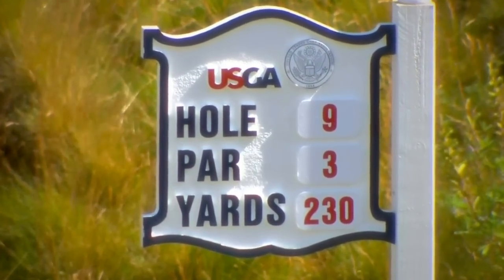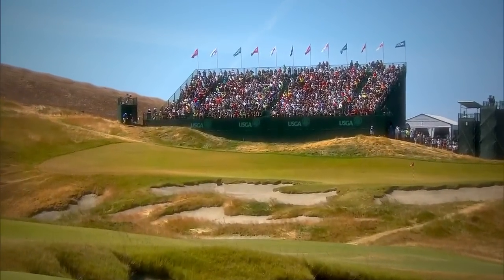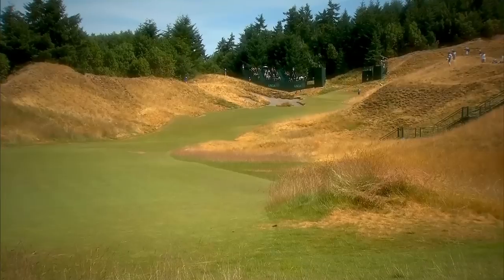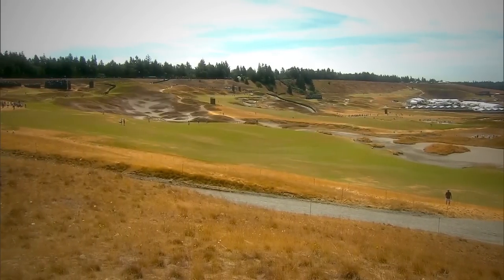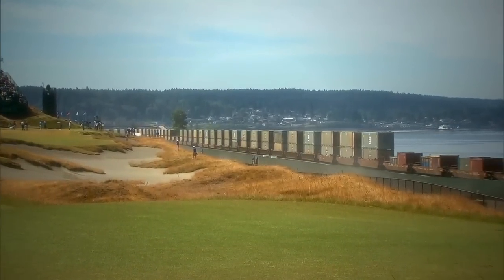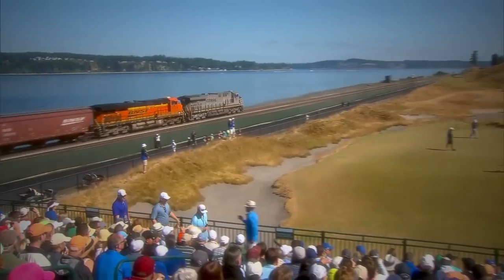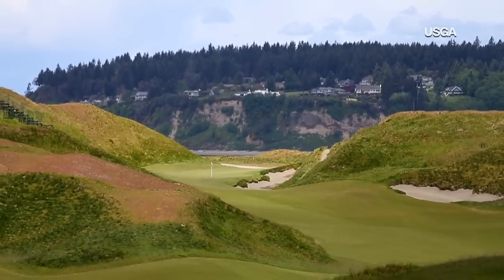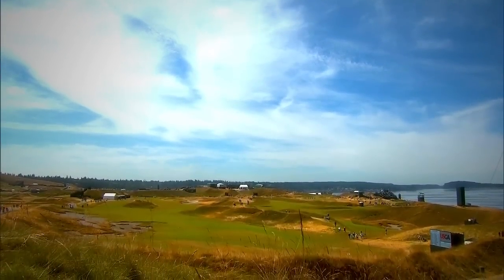Guide to Chambers Bay Golf Course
CNN's Patrick Snell takes a closer look at Chambers Bay Golf Course, the site of this year's U.S. Open.